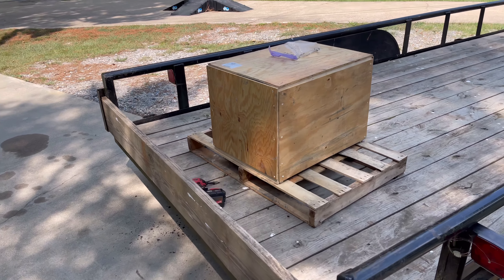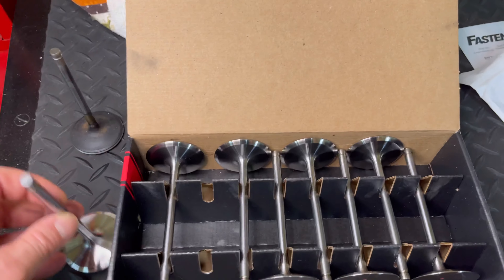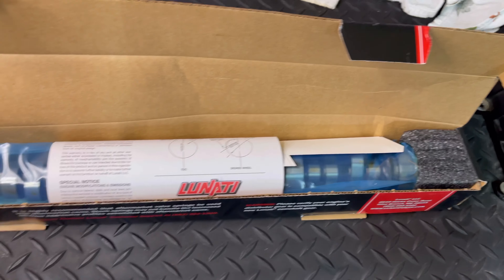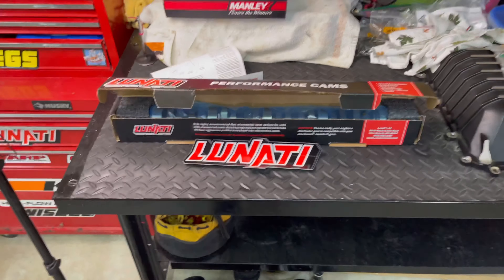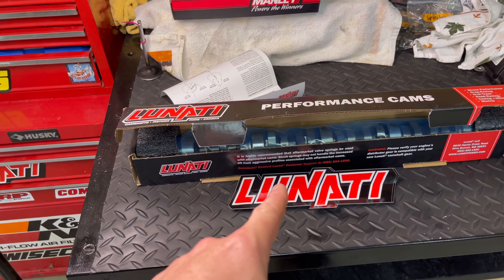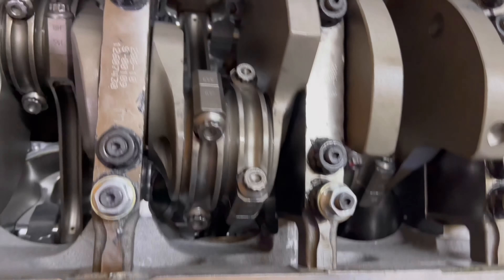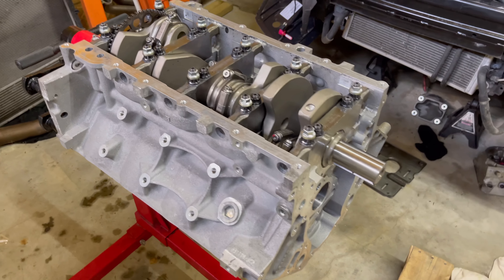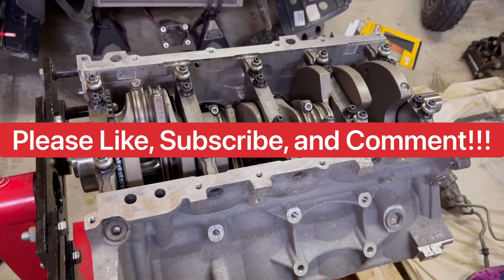IT’S HERE! Rick Crawford 416ci Stroker Short Block! New Rick Crawford Custom Cam! Lightweight Valves